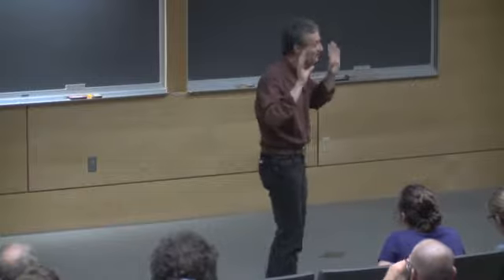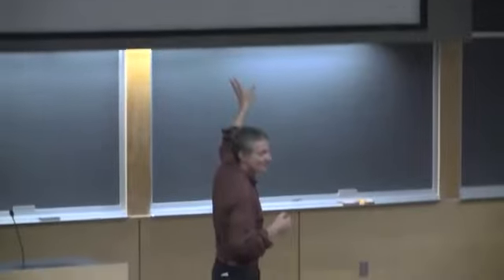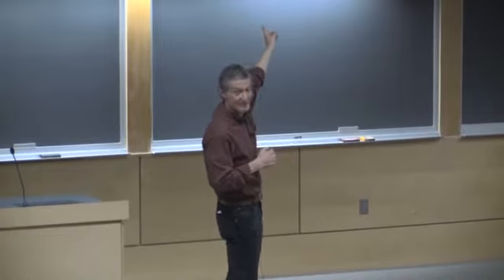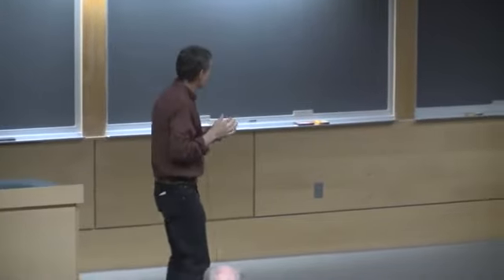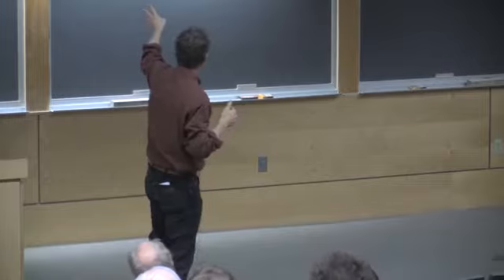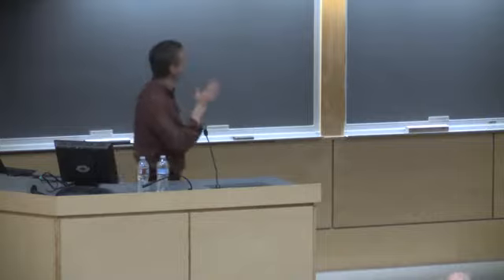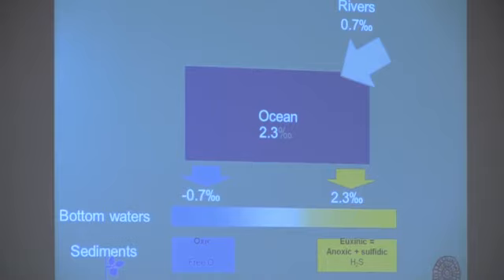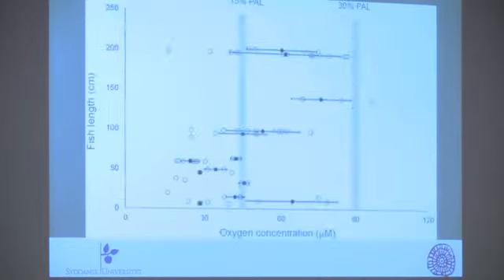Donald Canfield - Frontiers of Science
Each of us breathes some 20,000 times a day, but we rarely think that the air we breathe contains 21% oxygen. With half of this amount we couldn't survive, neither could cats and dogs, nor could most of the animals providing the meat for our dinner plates. So, the amount of oxygen in the atmosphere does matter. This raises lots of questions. Where does atmospheric oxygen come from? Why does it contain as much oxygen as it does? Has there always been so much oxygen? In this talk Canfield explores the history of atmospheric oxygen on Earth. He explains what processes act to control oxygen levels and discusses how this history is intimately connected to the history of biological evolution. We see that the Earth is a very special place and that the oxygen we breathe is made possible through a wonderful interaction of biological and geological processes.